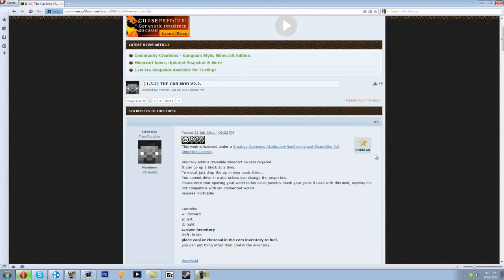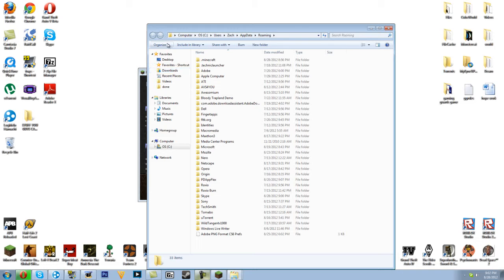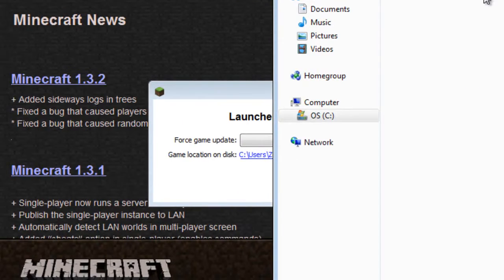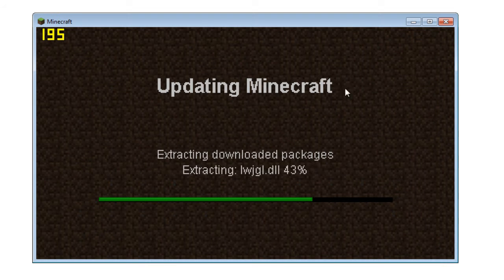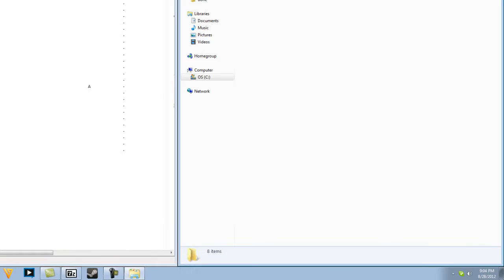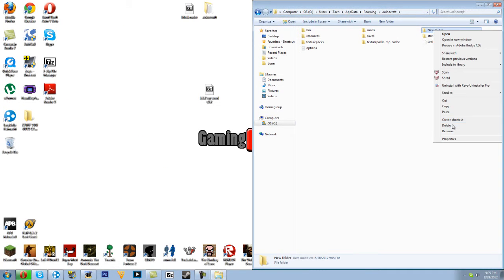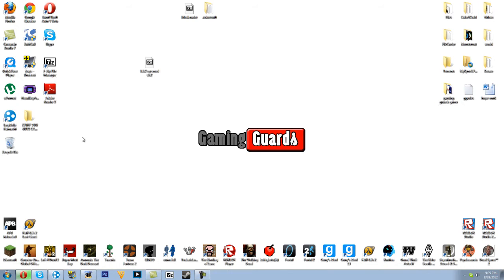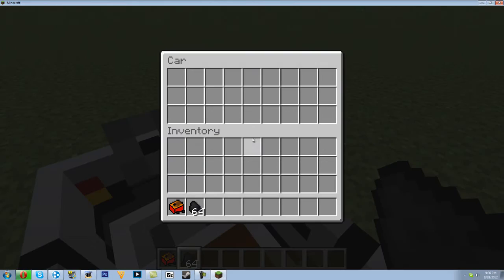MINECRAFT | How to install Car Mod v.2.2 {1.3.2}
Watch the Mod Showcase Video!